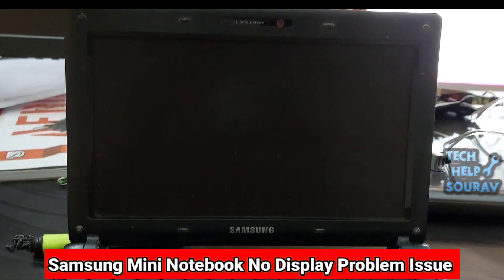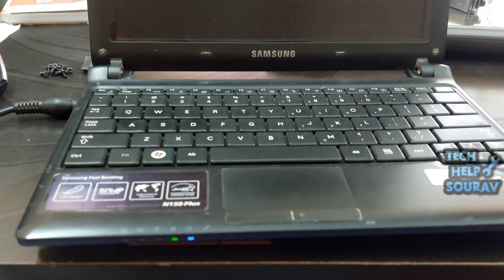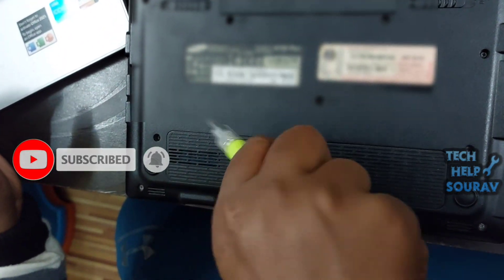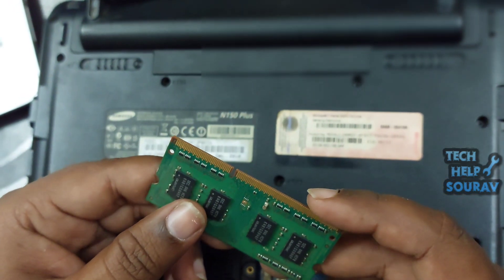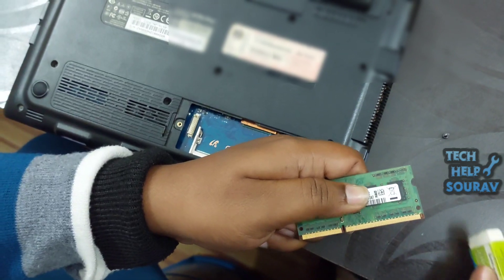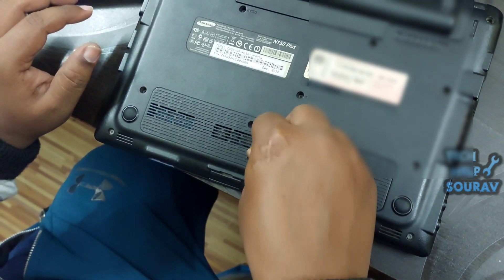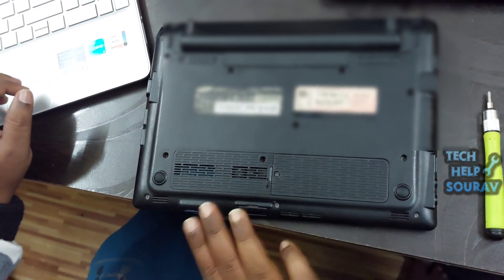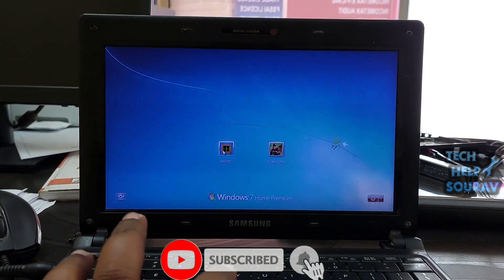Laptop Power On But No Display and Blinking Lights | Black Screen Problem ( 100% SOLVED)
Hey Guys Sourav Dutta Here And Today i am Going To Show youHow To SOLVED Laptop Power On But No Display and Blinking Lights | Black Screen Problem ( 100% SOLVED)

Laptop No Display Problem